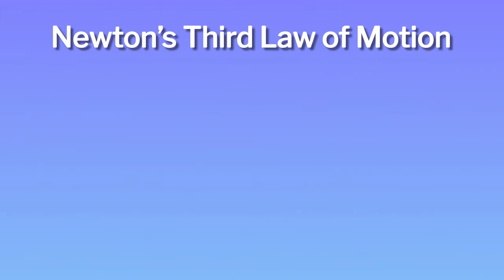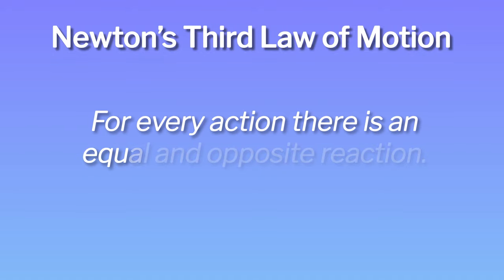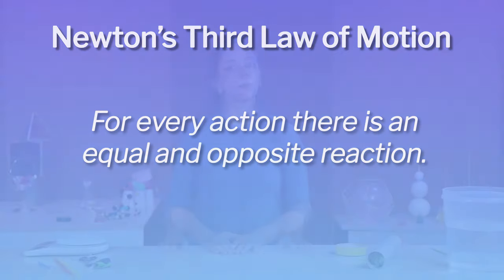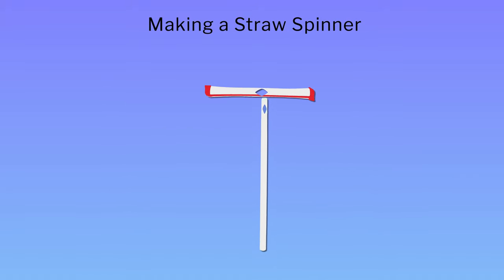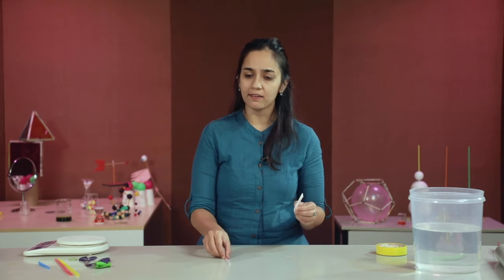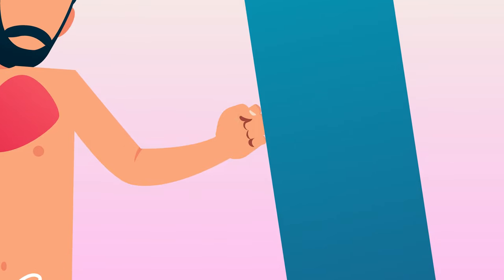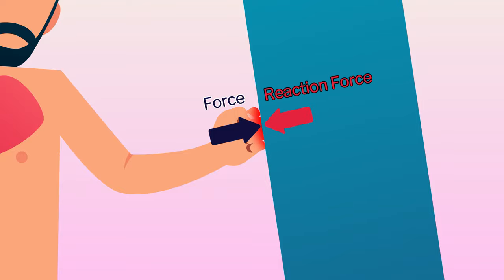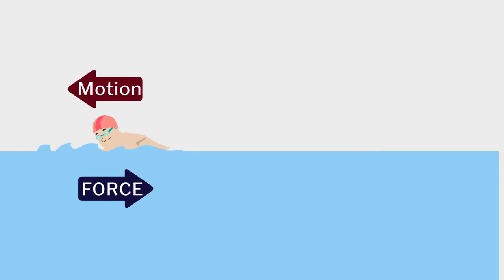Newton's third law of motion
Understanding Newton's third law of motion with simple activities.

Production : Science Media Centre, IISER Pune
Camera, Editing & Animation
Anurag Shukla, SMC IISER Pune
Script: Kranti Karande, IISER Pune.